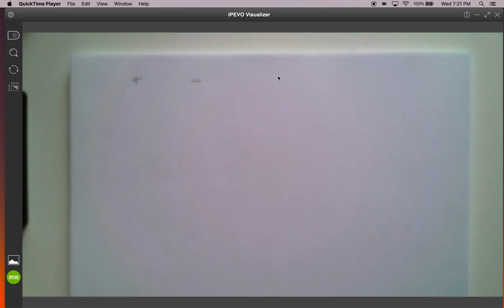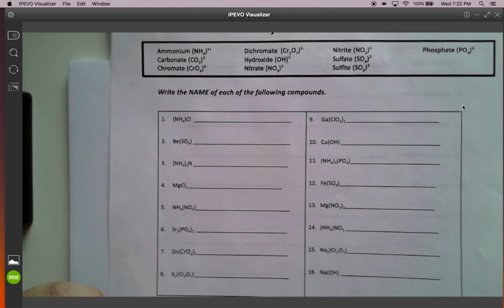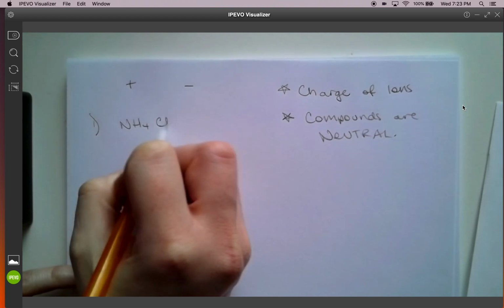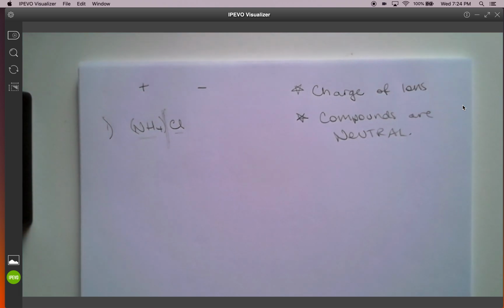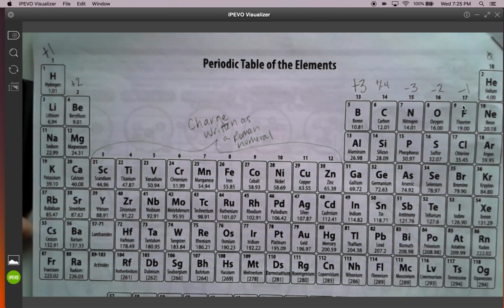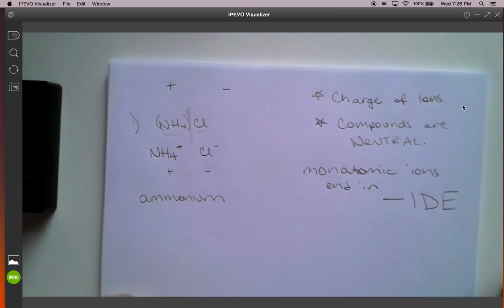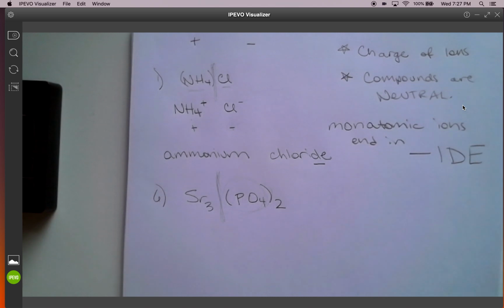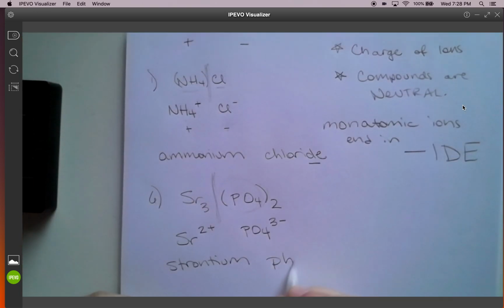4-2 Polyatomic Ion Cpds Ex pt 1